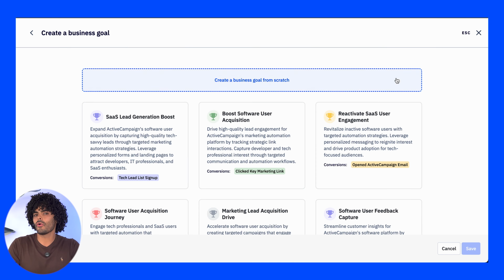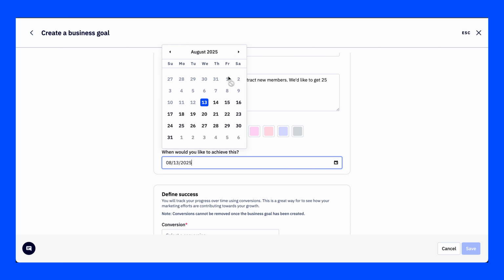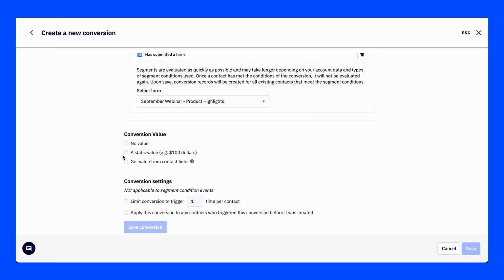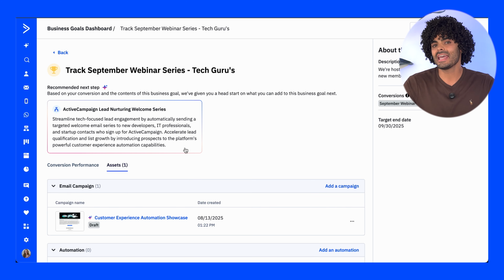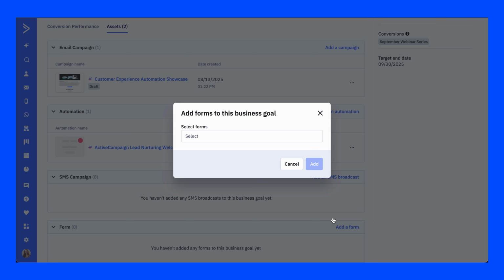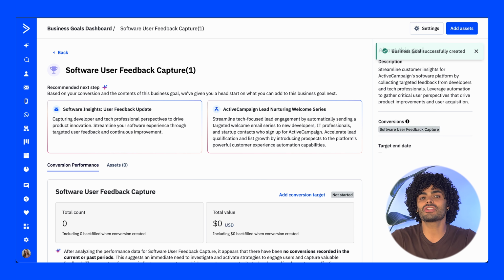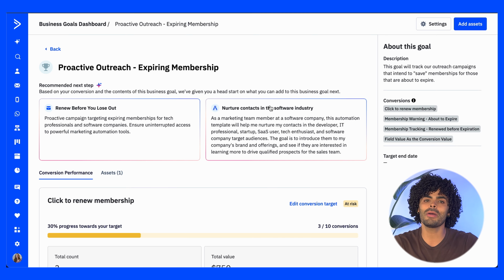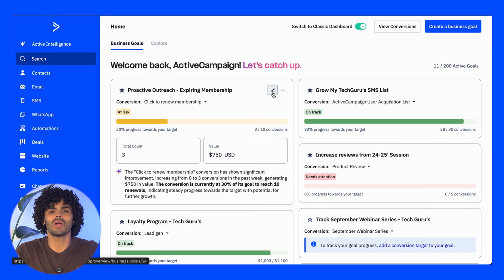Automate Your Marketing Strategy with ActiveCampaign Business Goals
Are you feeling overwhelmed by your marketing data? If you're spending money on campaigns without a clear understanding of their impact, this video is for you. In just three minutes, we'll show you how to use ActiveCampaign's Business Goals feature to eliminate guesswork and turn your data into decisive, automated actions.

Learn how to set up and track your marketing objectives with confidence. We'll walk you through two easy ways to get started: building a custom goal from scratch or using our pre-built recipes for even faster implementation. Discover how to define what a "win" looks like for your business, set conversion events, and let our AI-powered platform build out entire email campaigns and automation workflows for you in a single click.

Stop wondering if your marketing is working and start seeing real results. Watch now to learn how to make strategic, data-driven decisions that prove the incredible impact you're making on your business's growth.

0:00 - Intro: Overwhelmed by Marketing Data?
0:40 - Two Paths to Get Started
1:05 - Building a Business Goal From Scratch
2:02 - Using a Recipe for Faster Setup
2:38 - Making Strategic Decisions with AI
3:10 - Outro